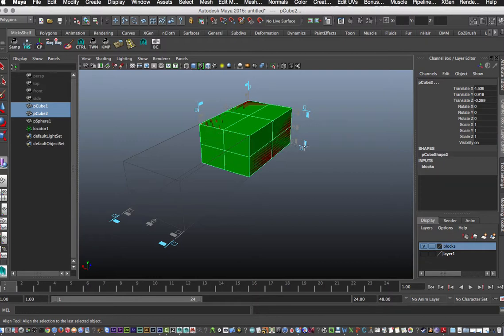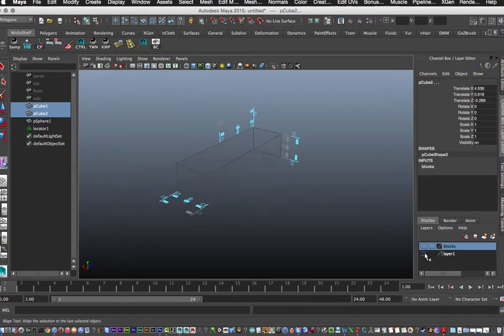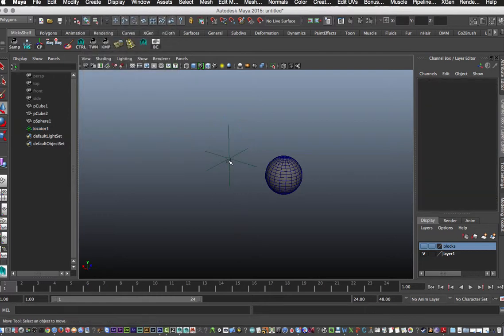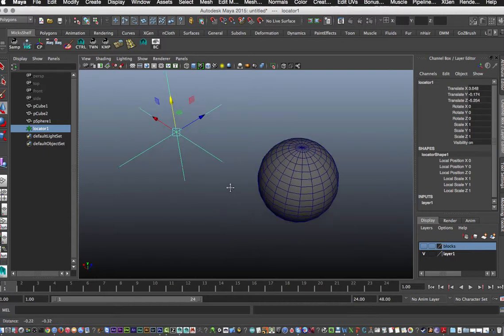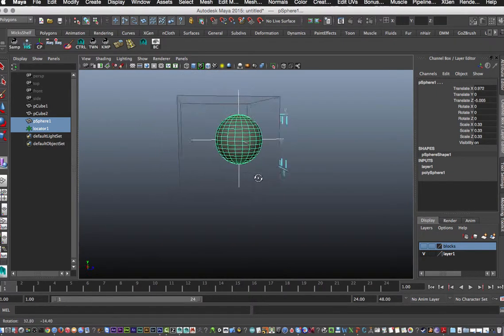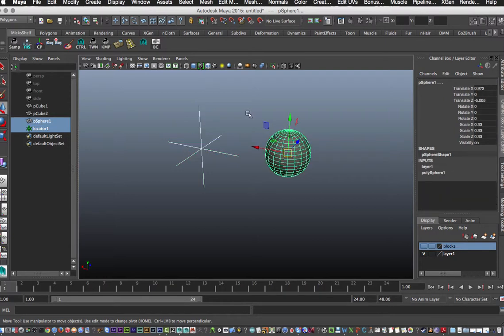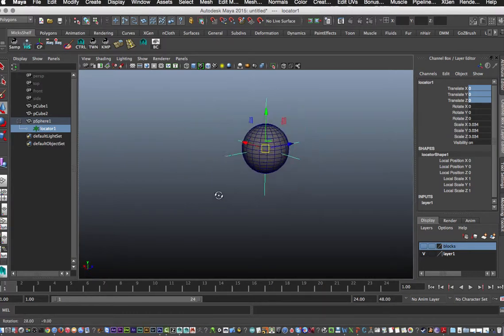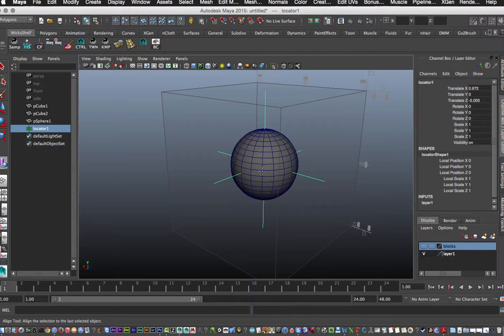Maya Align Object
Using the  Align Tool in Maya 2015